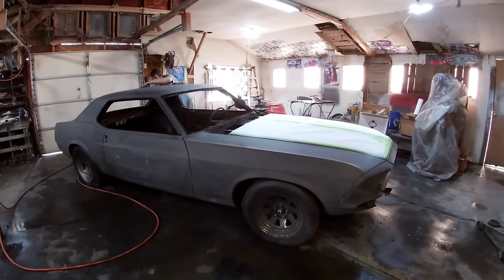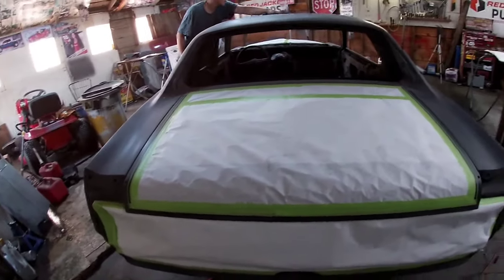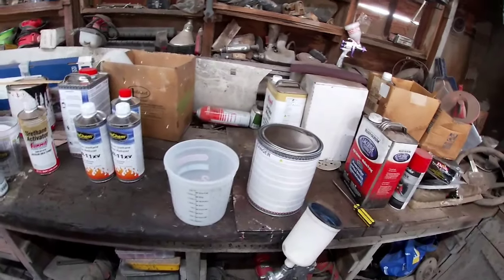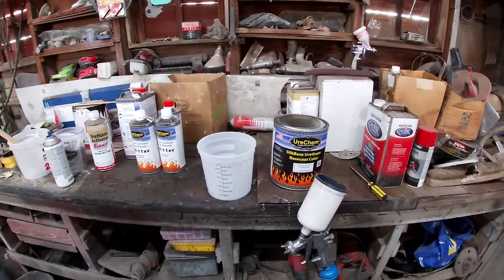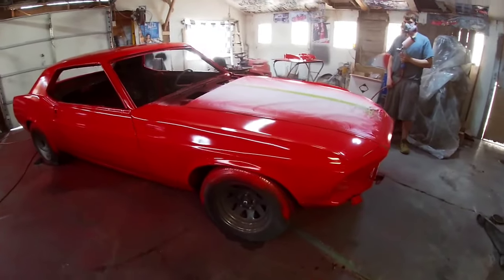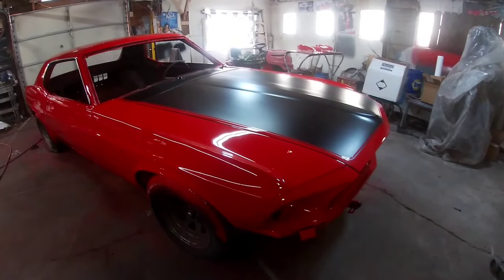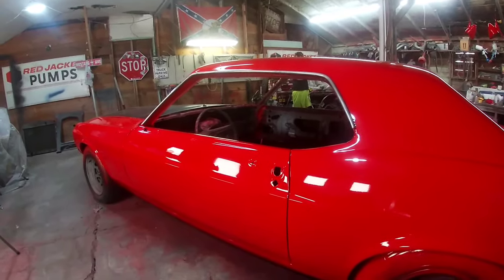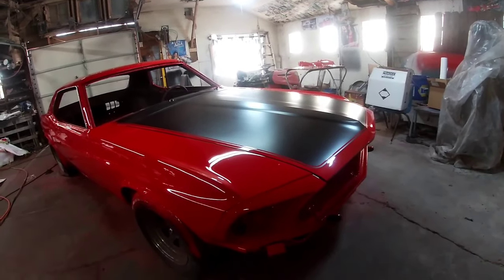Red Hot paint job on a 69 mustang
finally getting to shoot some color on are 69 mustang project